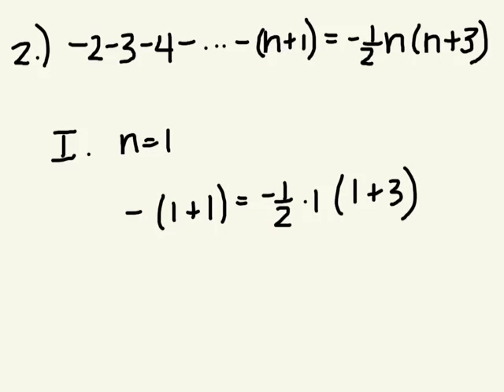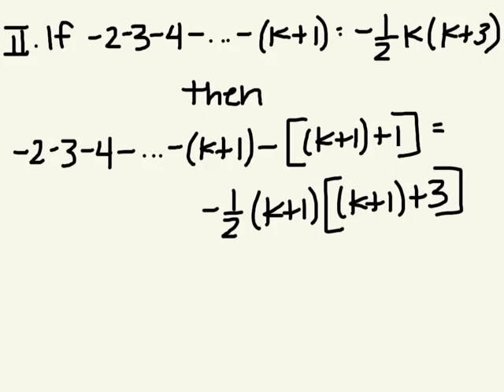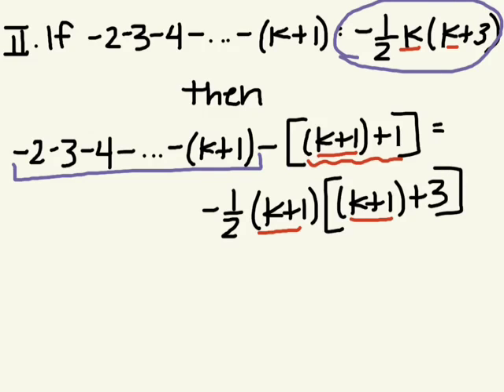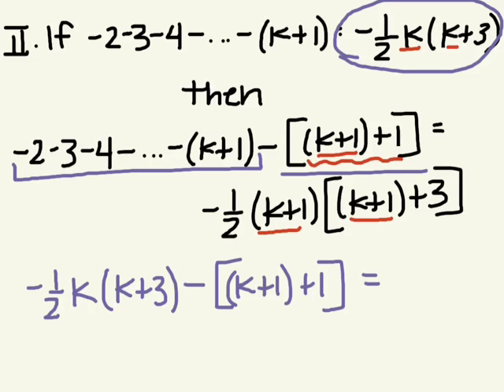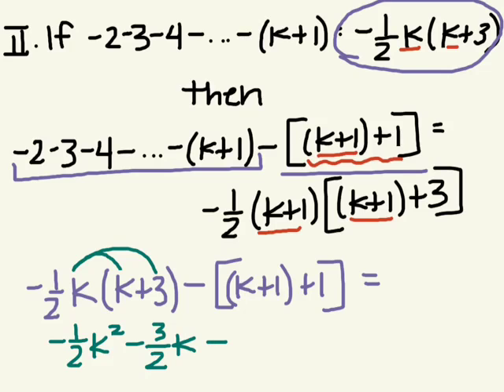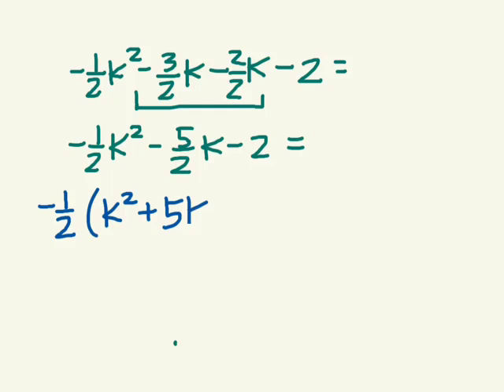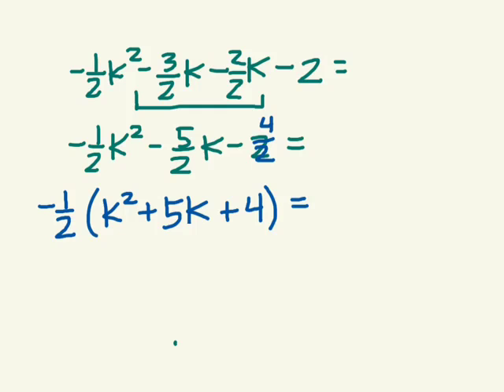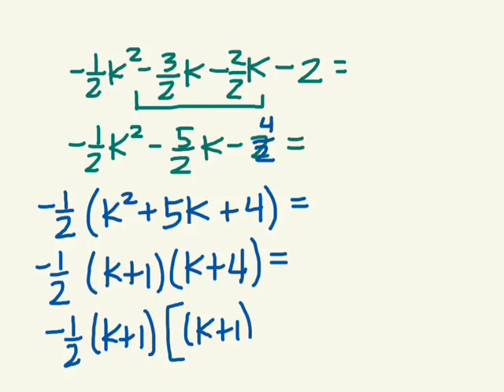Math induction practice quiz #2